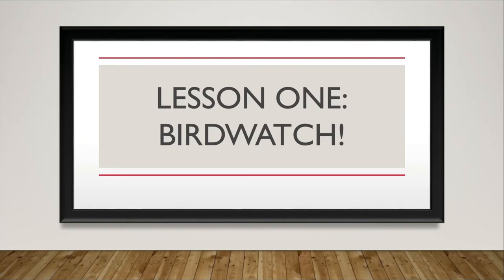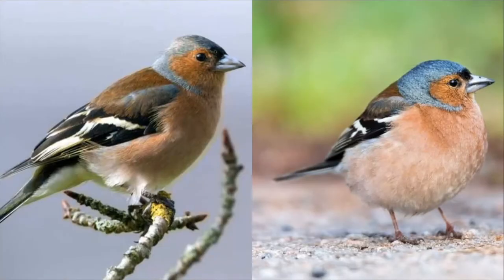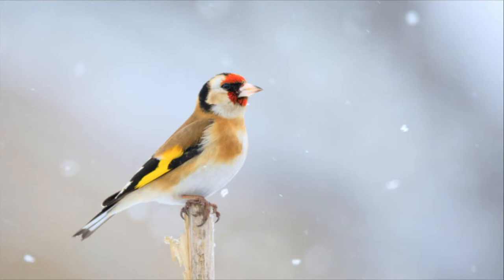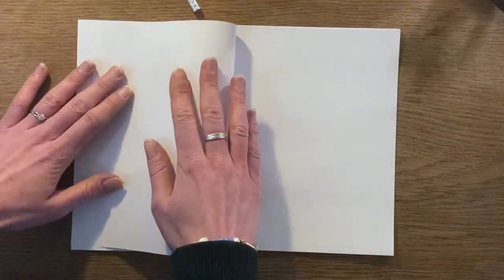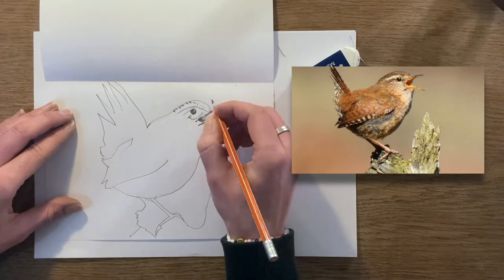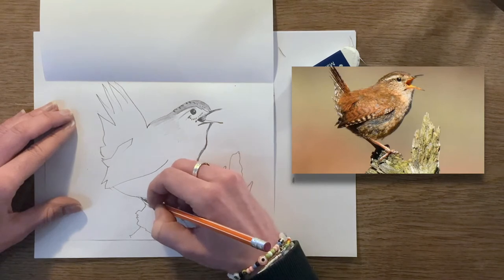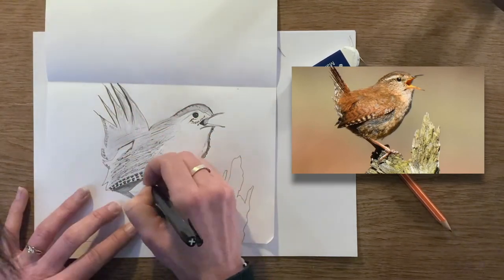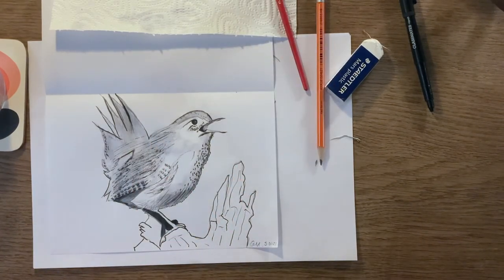Pencil Drawing: UK Winter Birds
Draw along and explore species of birds on our doorsteps this winter!